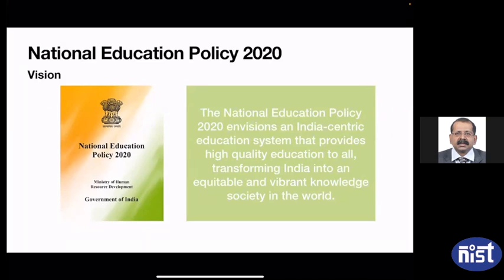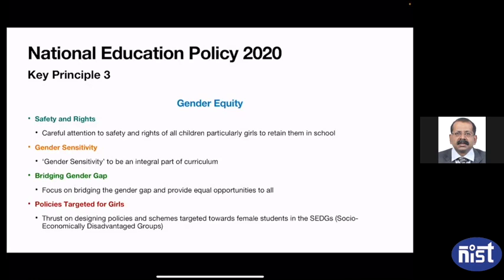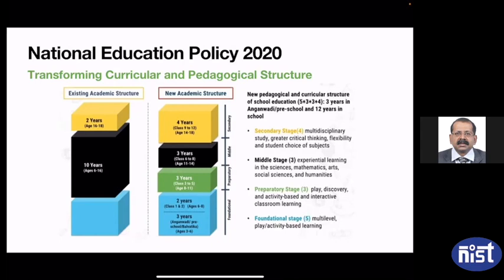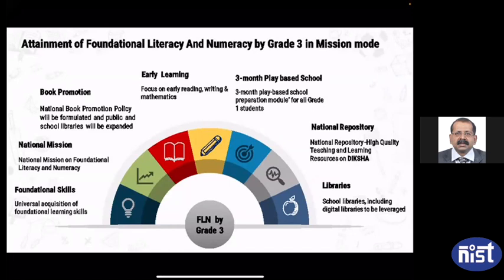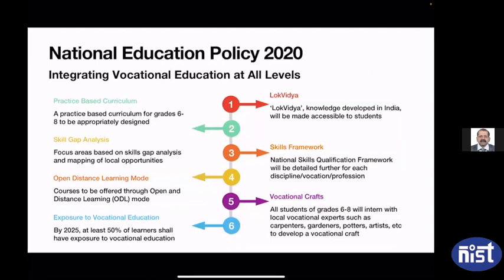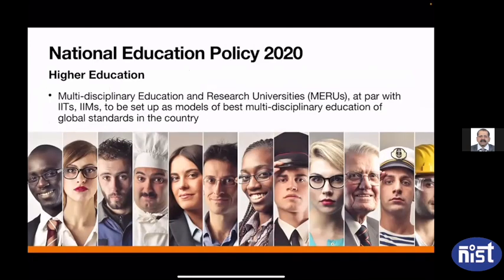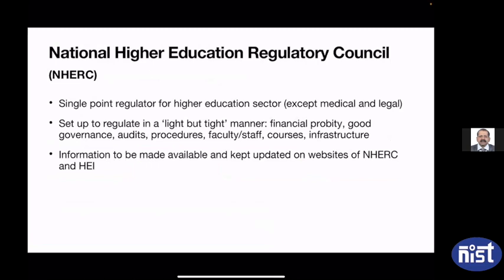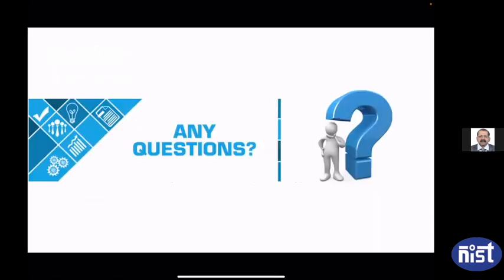Talk on National Education Policy 2020 I Prof. Sanjeev Sanghi I Indian Institute of Technology Delhi